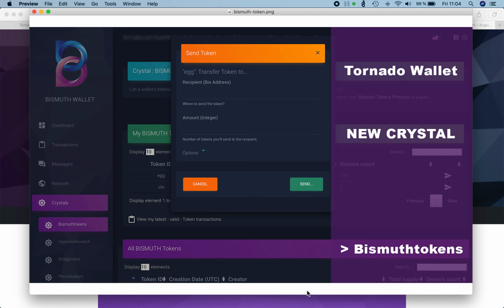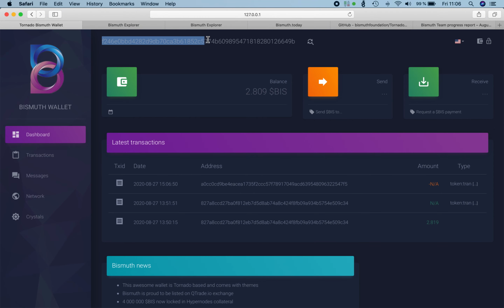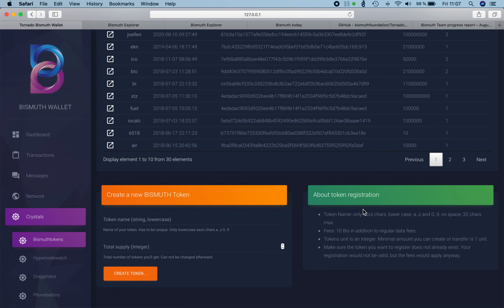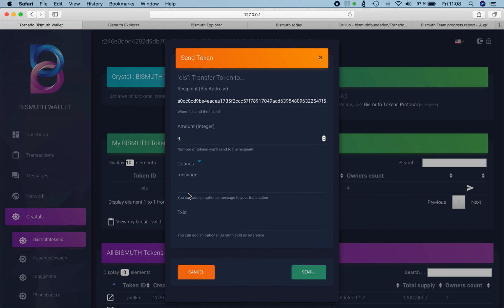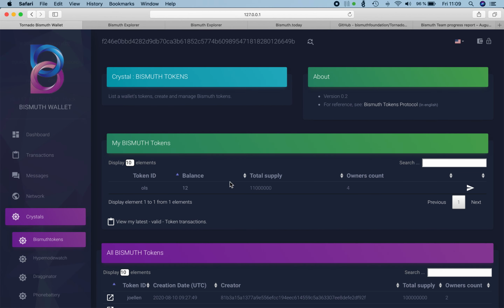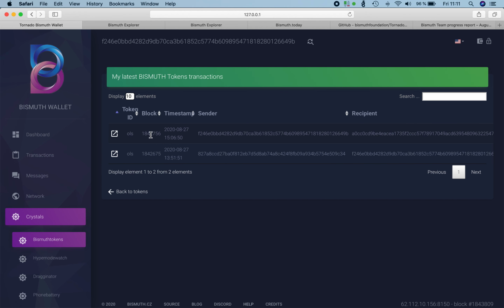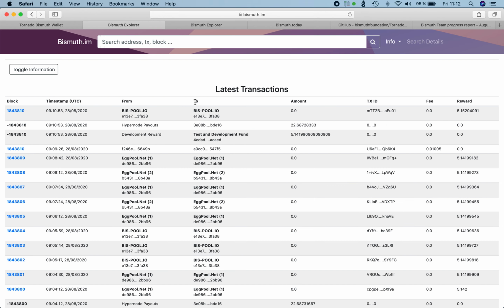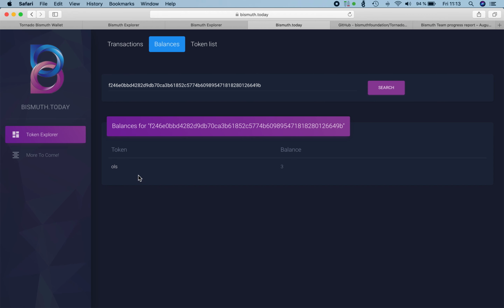Bismuth Crystal - Manage your Bismuth based Tokens